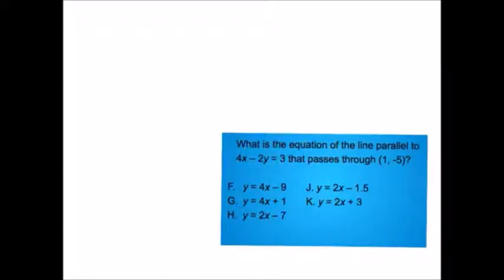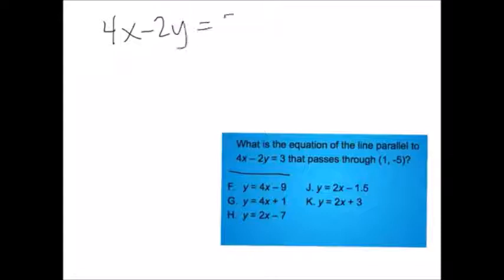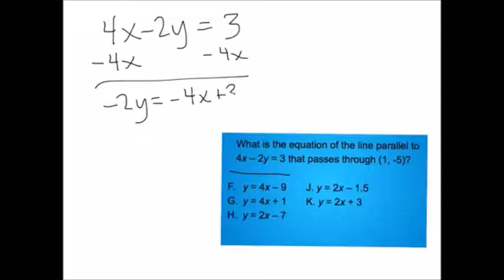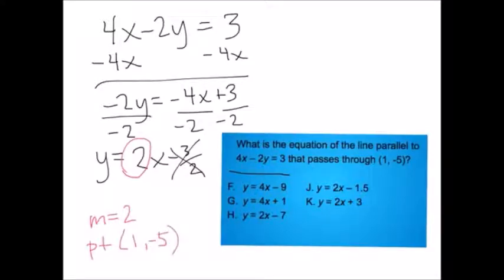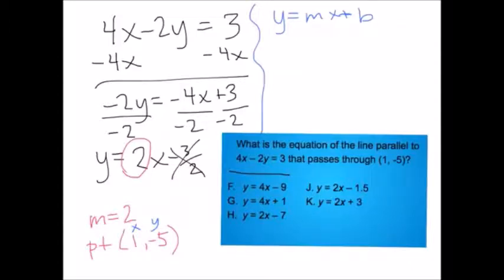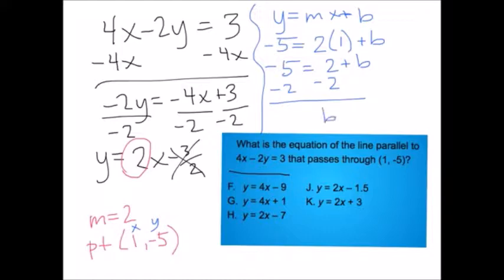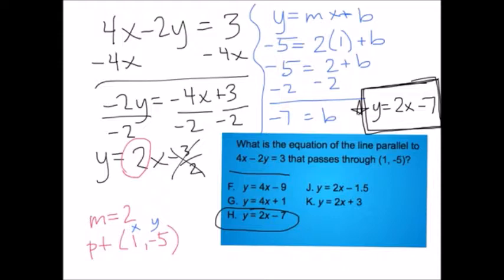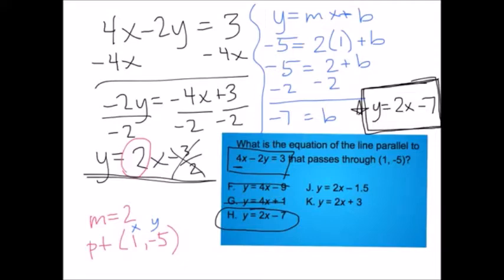Tidbit 2.1.4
Linear Functions (Slope)